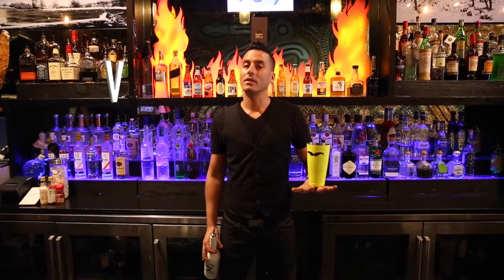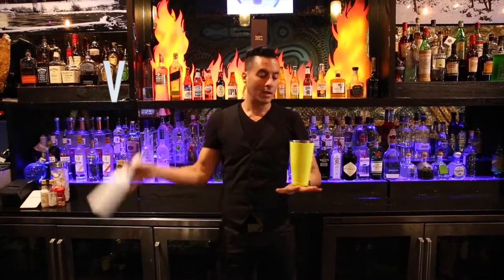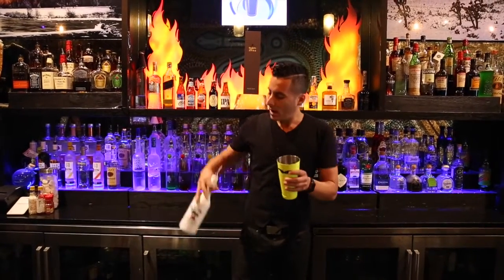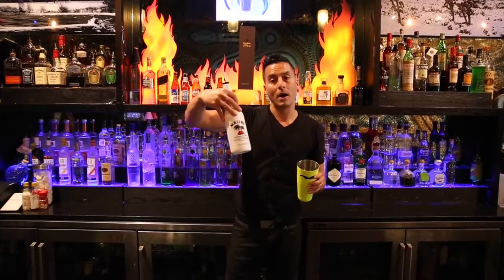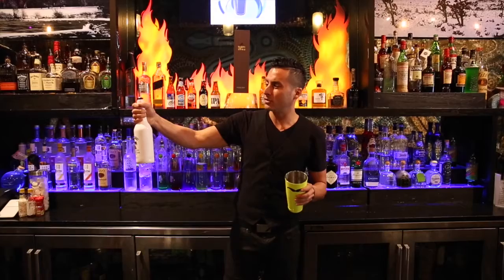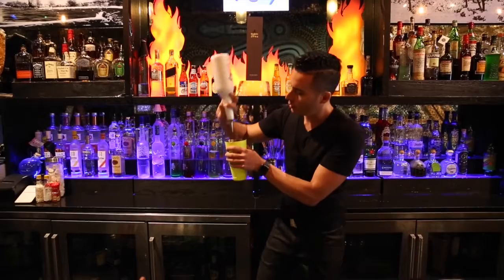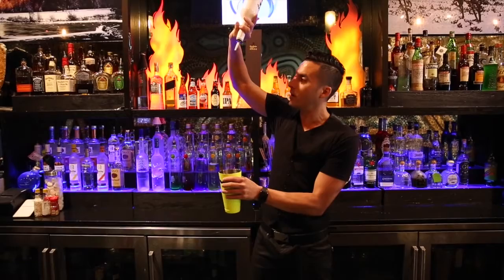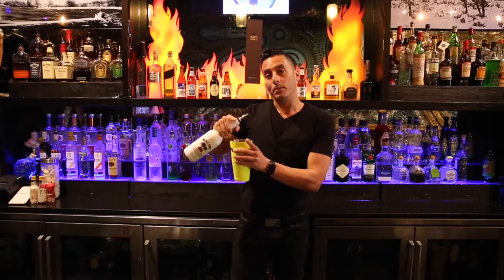Move 'V' explained ('working flair')